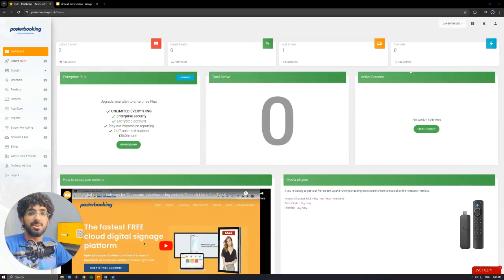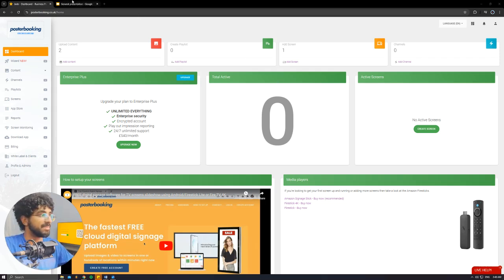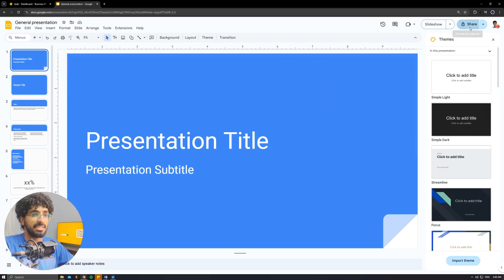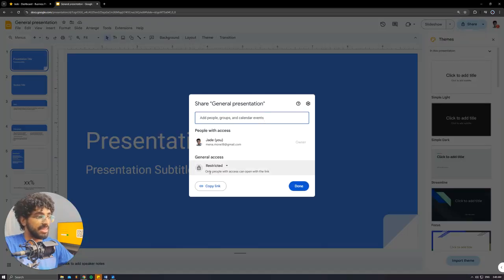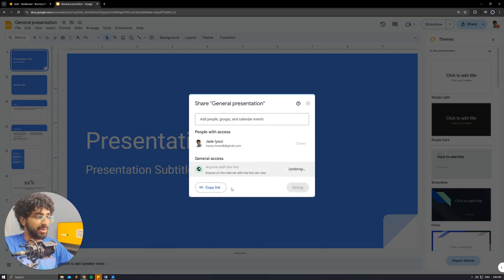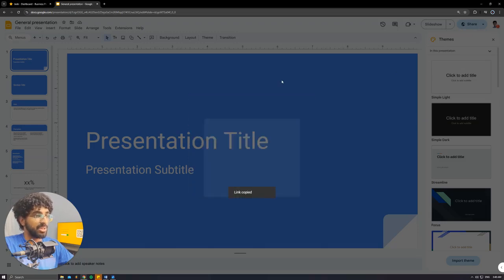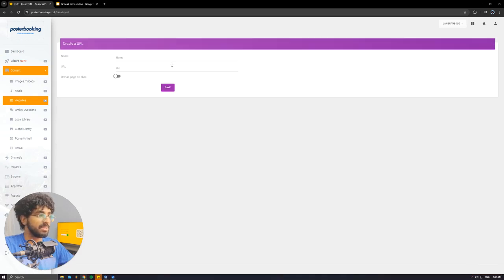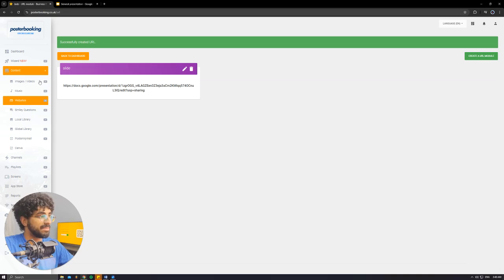Google slides Digital signage with the New Amazon Signage Stick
Turn your Google Slides presentations into dynamic digital signage with the new Amazon Signage Stick! In this video, we show you how to take your Google Slides and display them on any screen using Amazon’s signage device, perfect for businesses, classrooms, or any organization looking for an easy-to-manage solution. Google Slides’ flexibility allows you to create engaging, visually appealing content that can be updated in real time. Pairing it with the Amazon Signage Stick gives you a professional digital signage system that’s both affordable and incredibly easy to use.